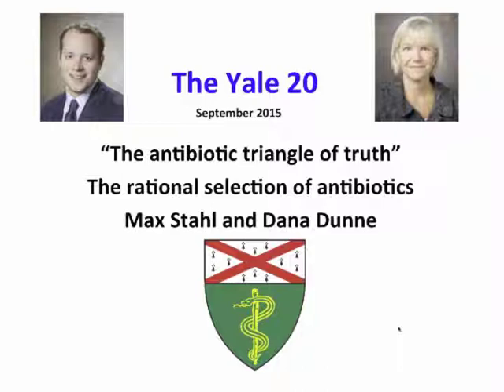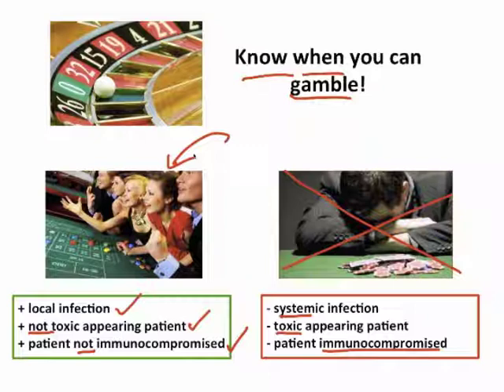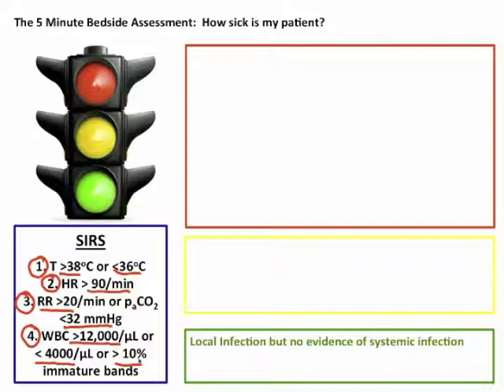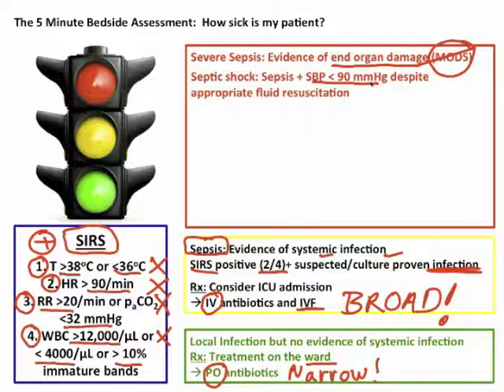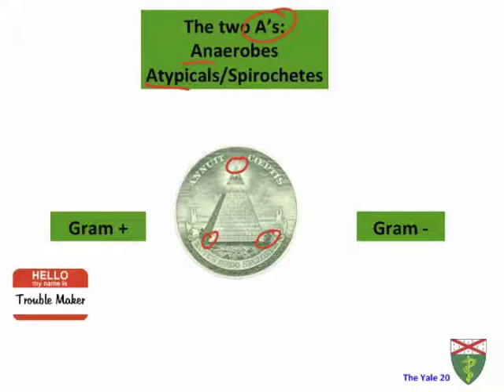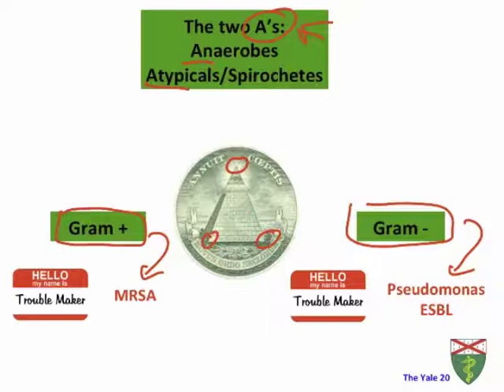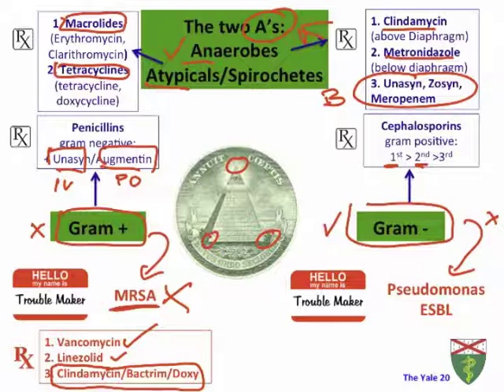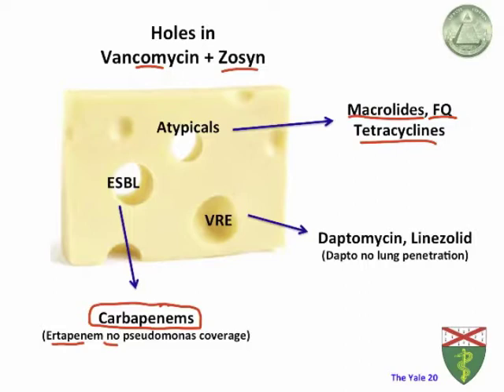Yale20 - Antibiotics (Part I The Antibiotic Triangle of Truth)